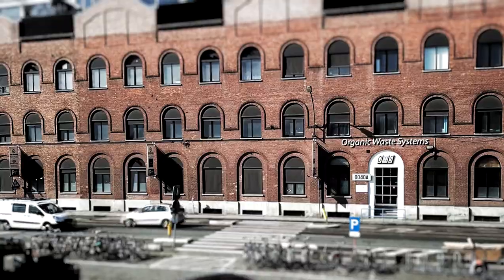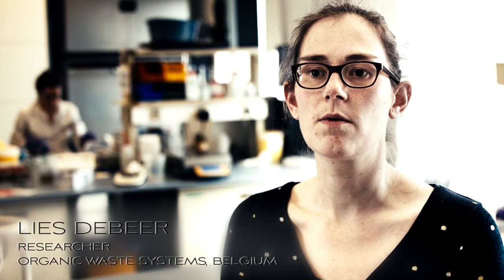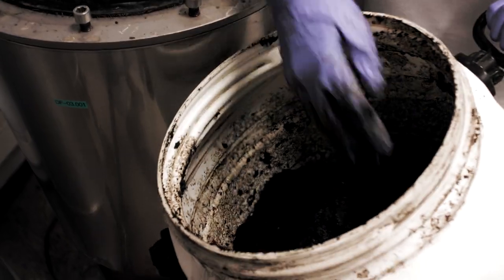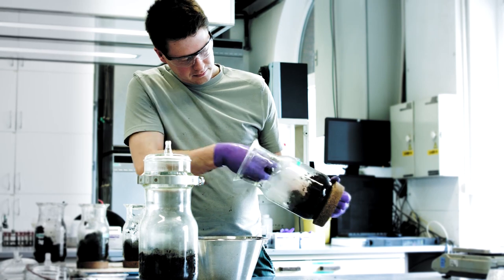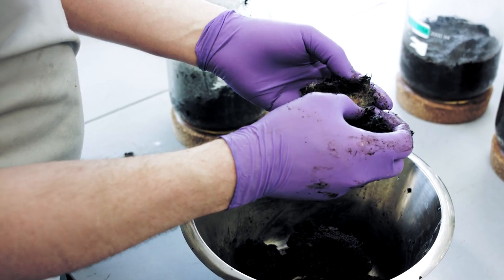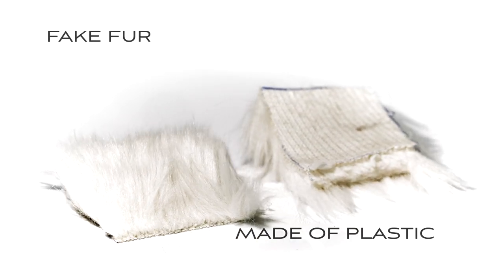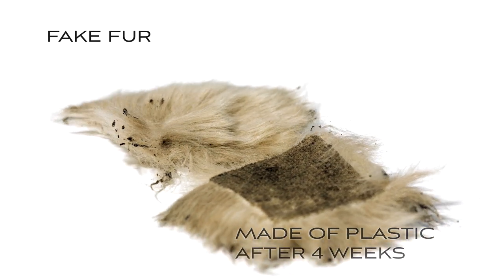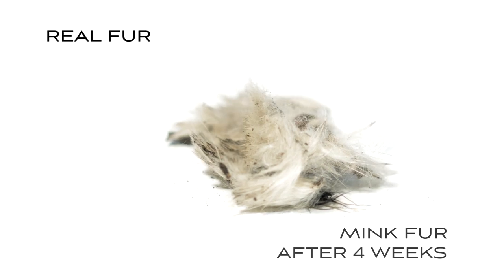Fashion and Environment: Is Real Fur Biodegradable?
Natural fur biodegrades in landfill conditions, while fake fur shows no signs of biodegradation, a new study finds out. The results raise questions for consumers concerned with the environmental impact of fashion materials.